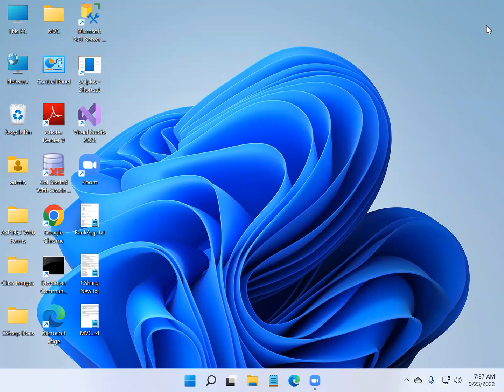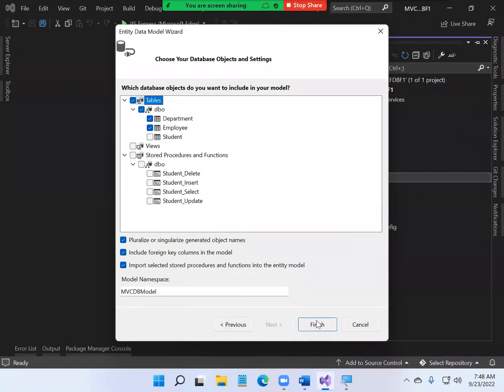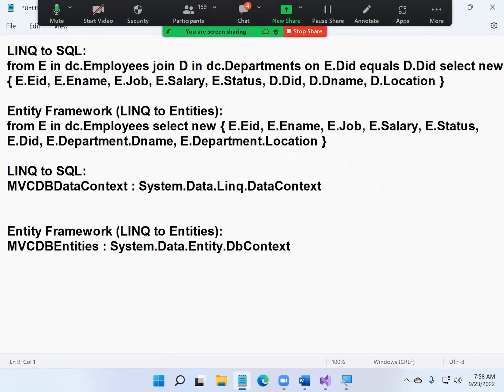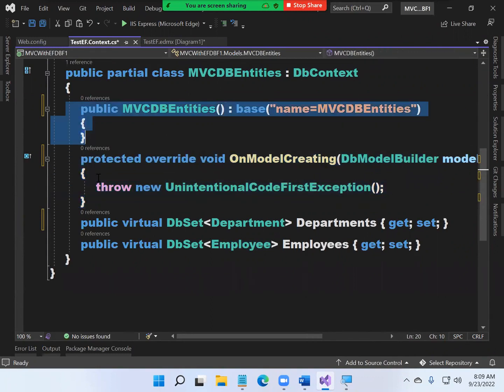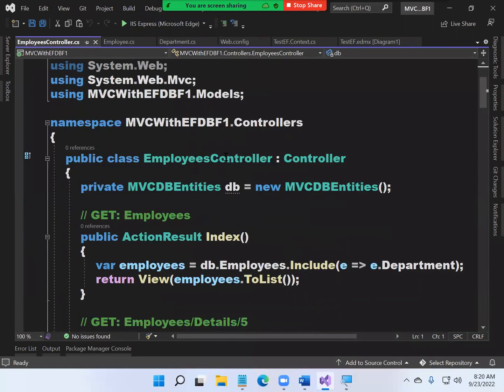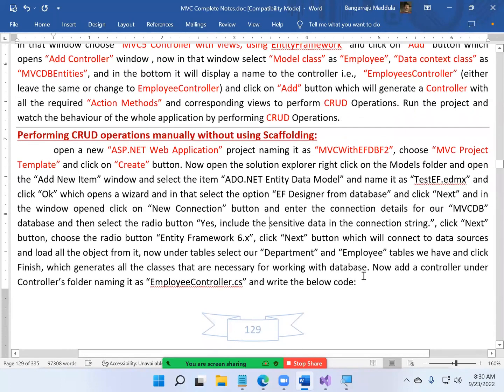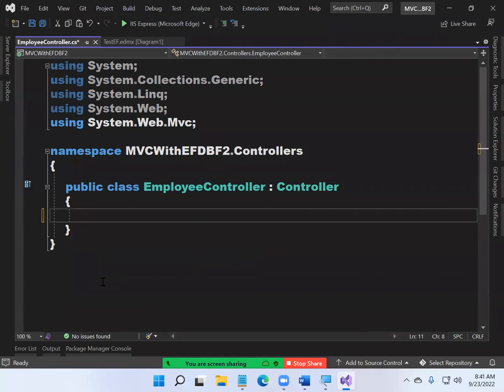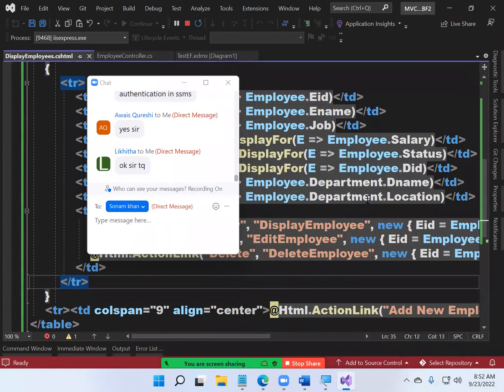DAY 36 Asp Net 23rd Sep